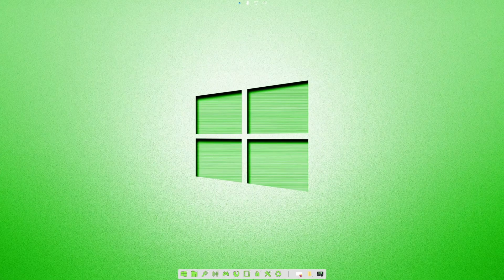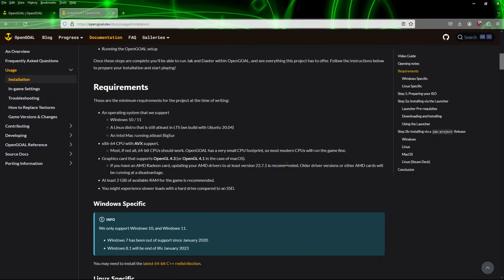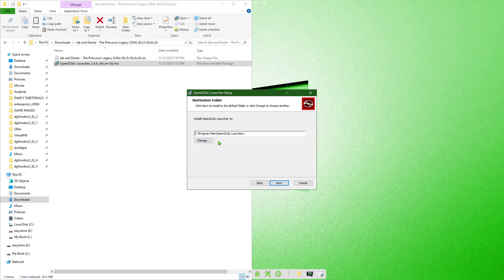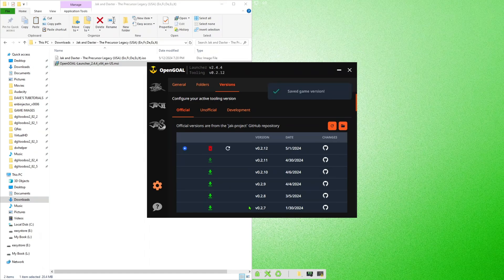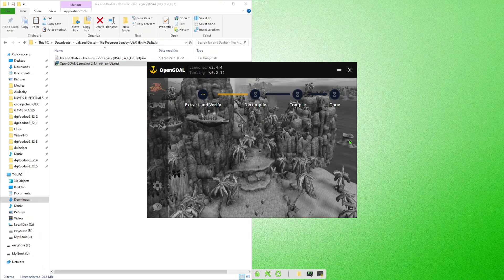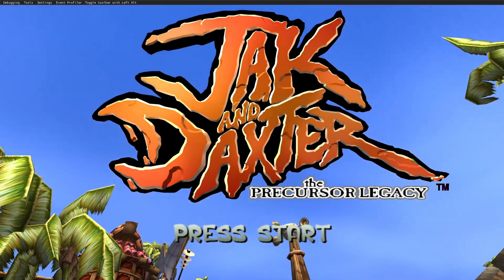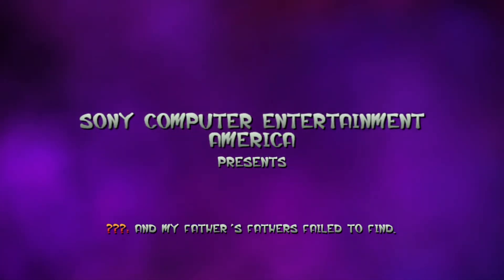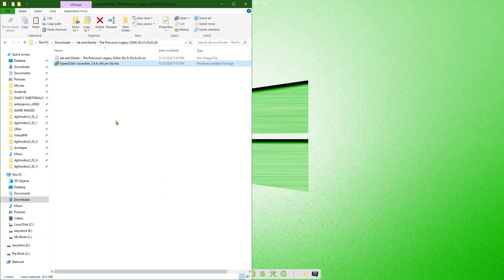Play Jax & Daxter on Windows 10 & 11 with Opengoal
This is the best way to play Jak & Daxter on Pc super easy to install and get running.